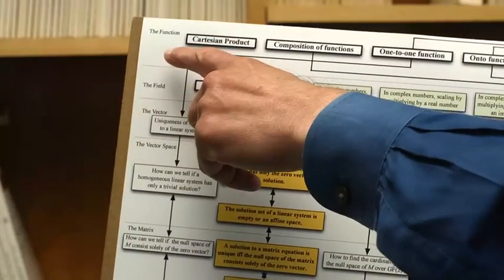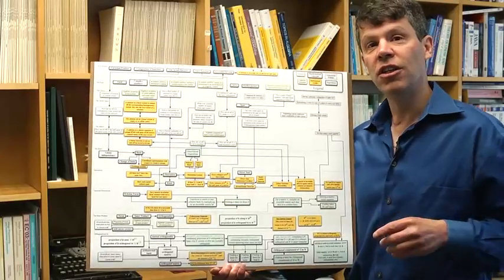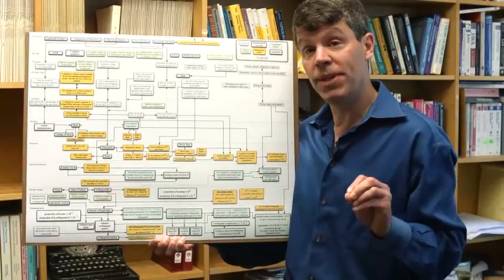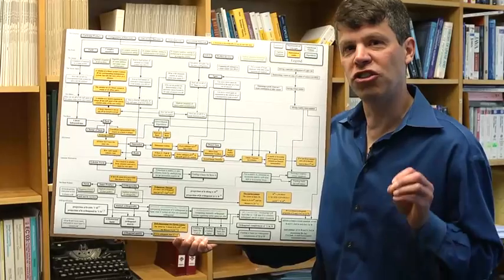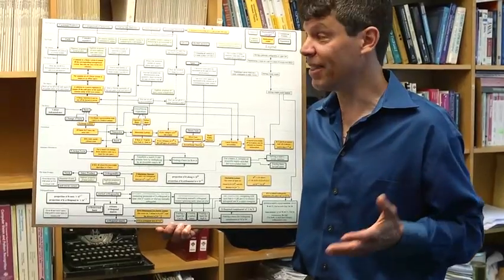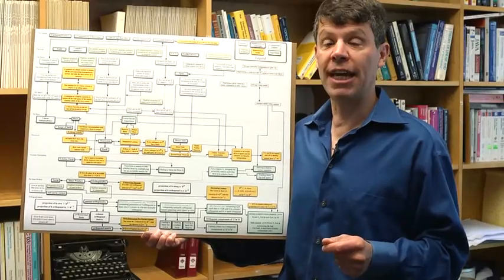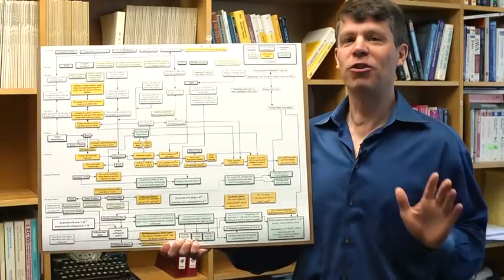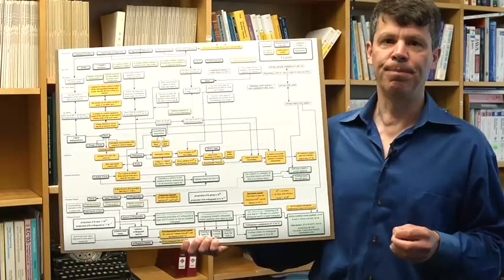[Coding the Matrix] Week 0 - Lec0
Please contribute subtitle to this video. Thank you!